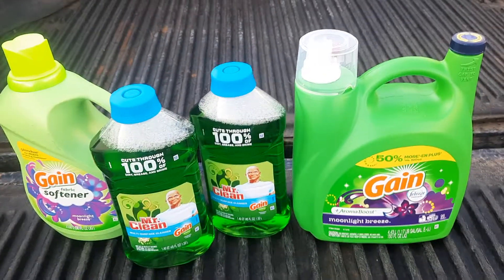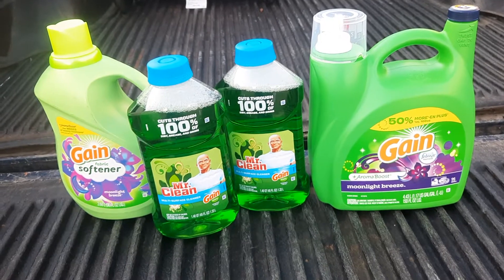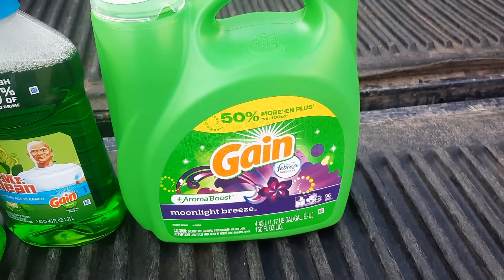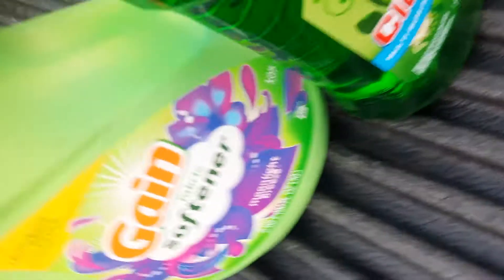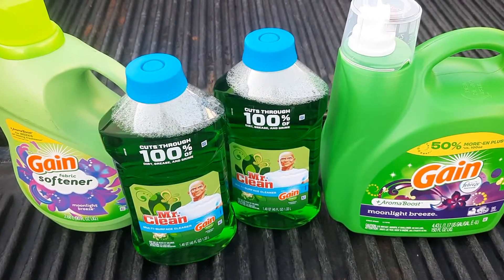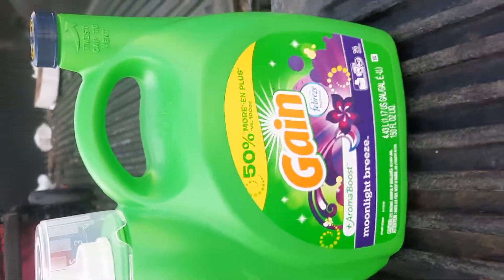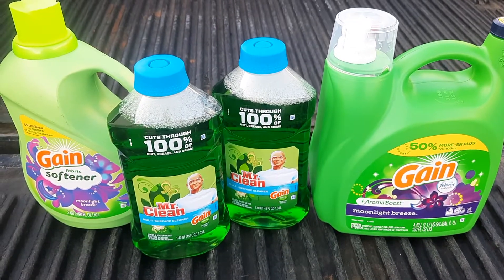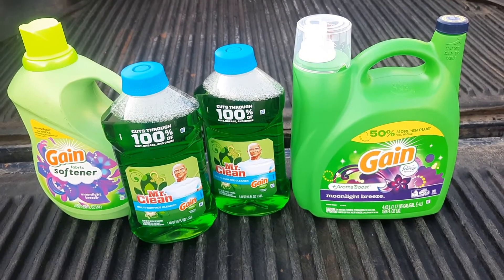dollar general $5/25 and gain $5/20 all digital for 8/14/2021